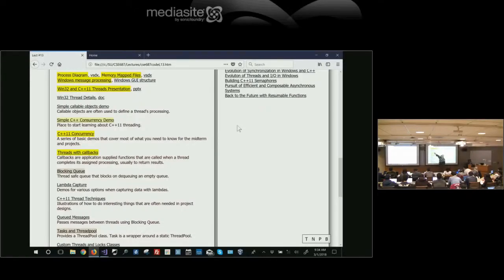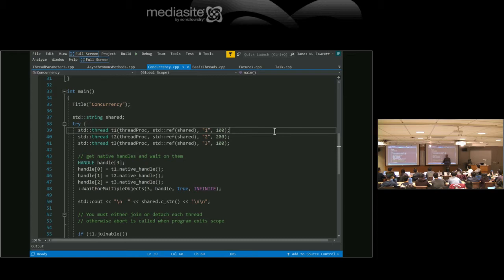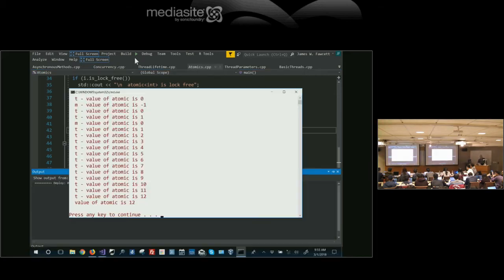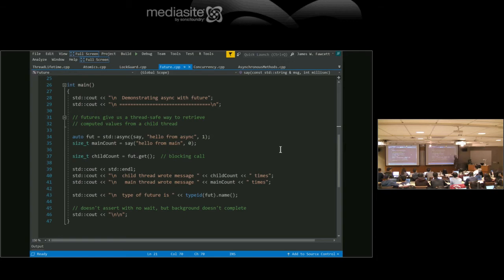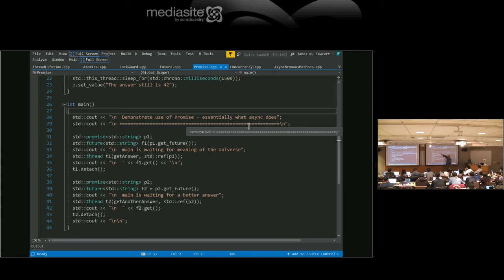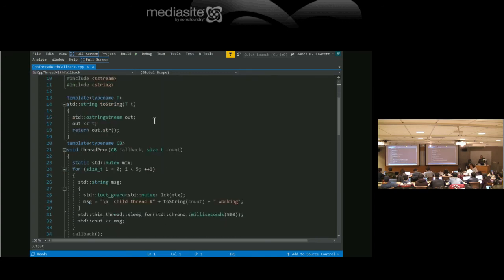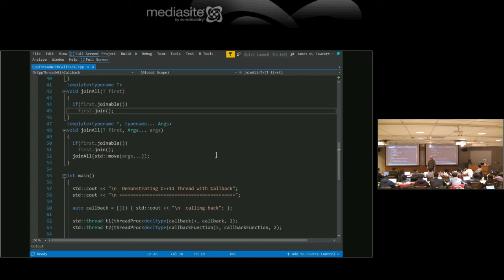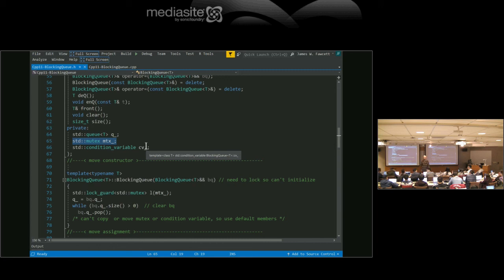CSE 687 SP 18 03 01 2018 - C++11 Threading Examples